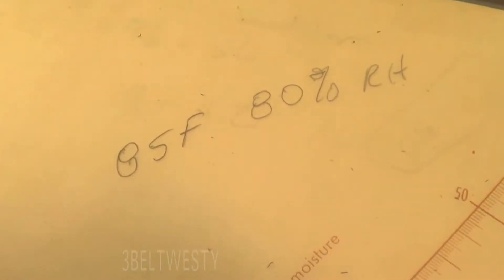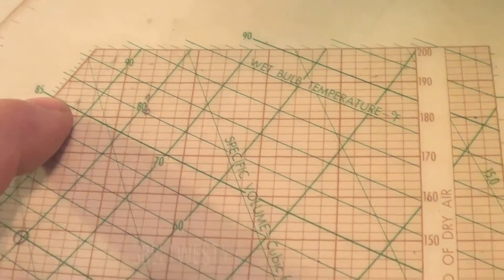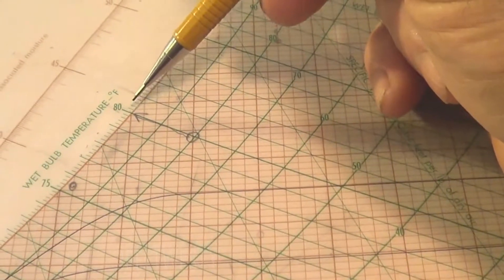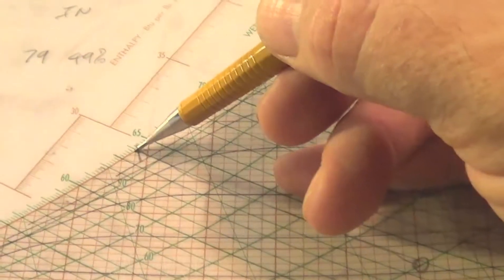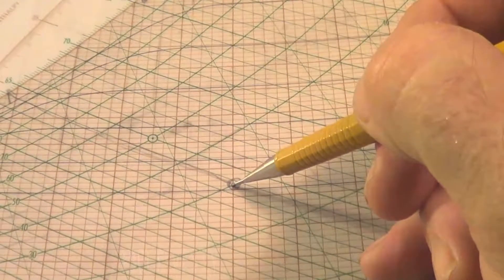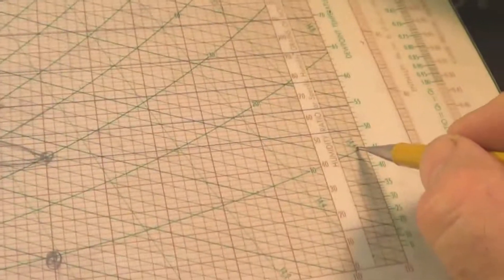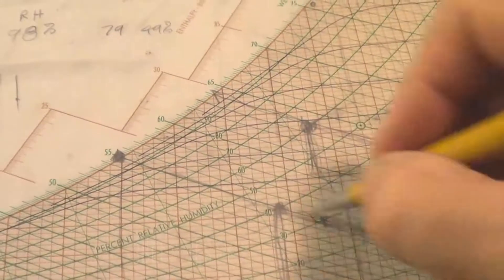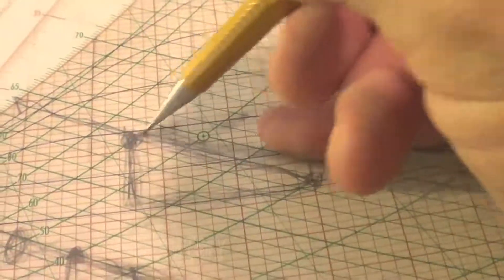Psychrometric Chart Lesson 3 Wet Bulb Swamp Cooler HVAC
Swamp coolers , a wet bulb process line. Works badly in Humid areas, Fair in moderate areas and Great in DRY areas